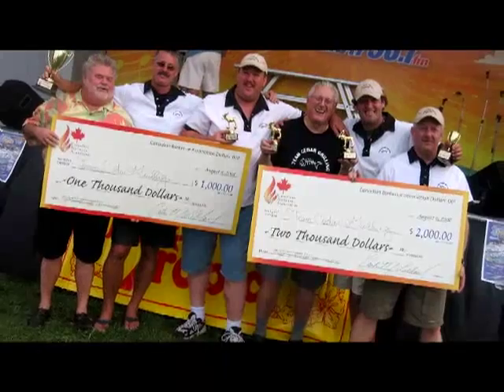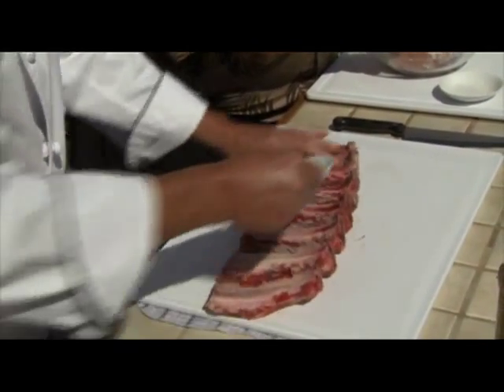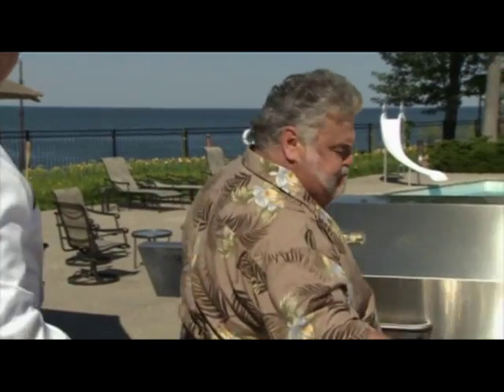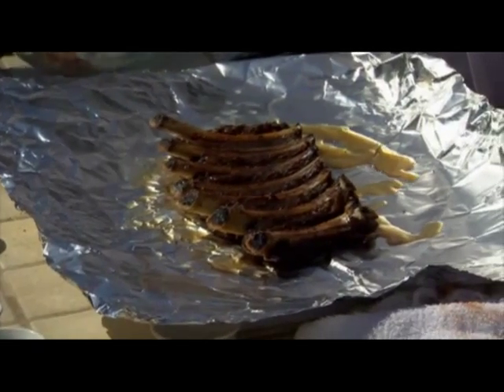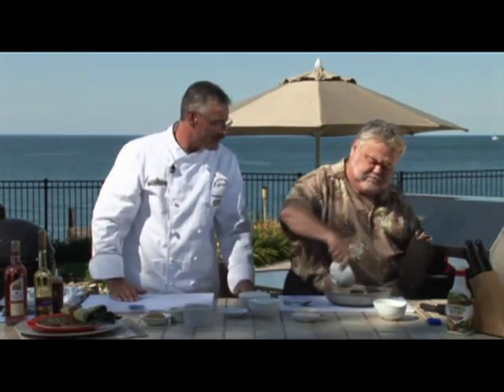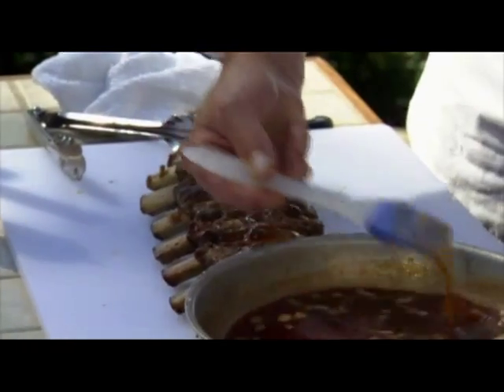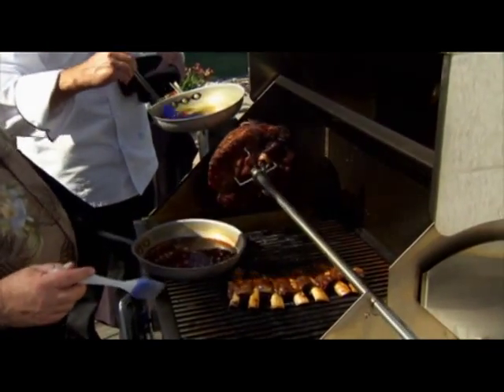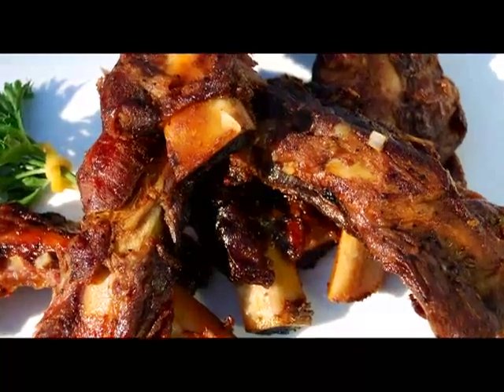QScene BBQ Slow Smoked Beef Ribs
These cherry smoked slow cooked BBQ beef ribs are smothered in a Whisky Finishing Sauce. Presented by Team Cedar Grilling, the award winning competition BBQ team and QScene BBQ TV, these fall of the bone beef ribs are simply delicious.  QScene BBQ TV has aired on Satellite, Cable and conventional broadcast TV since 1995.